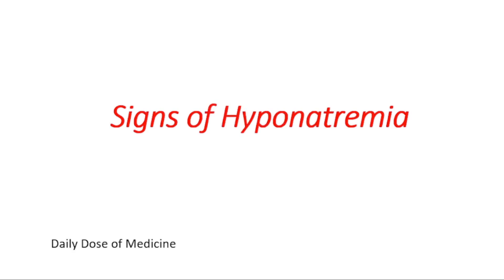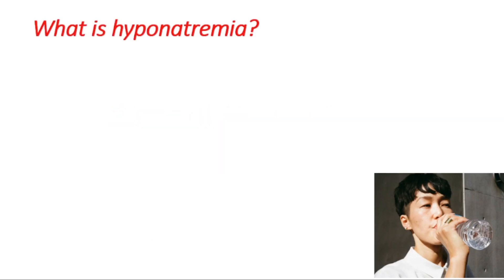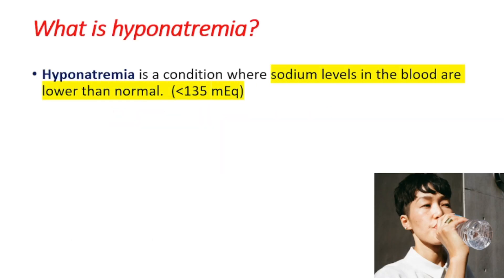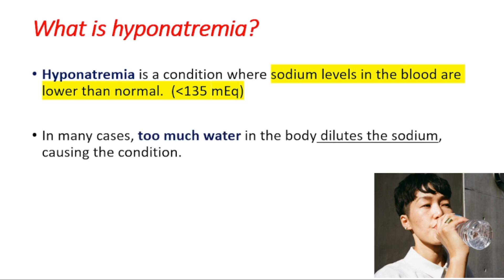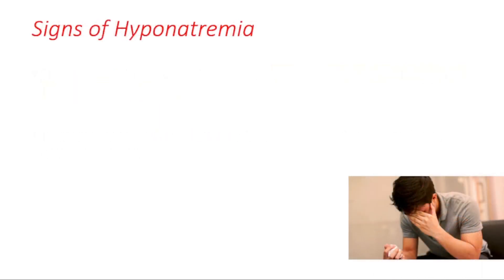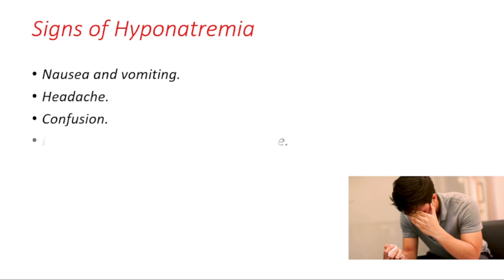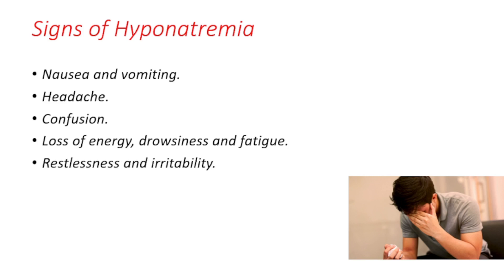Signs of Low Sodium in the Blood?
What are the symptoms of hyponatremia?
Muscle cramps or weakness.
Nausea and vomiting.
Lethargy, or low energy.
Headache and confusion.
Mental status changes.
Seizures.

What happens when your body is low on sodium?
Low blood sodium is common in older adults, especially those who are hospitalized or living in long-term care facilities. Signs and symptoms of hyponatremia can include altered personality, lethargy and confusion. Severe hyponatremia can cause seizures, coma and even death.

Can you recover from hyponatremia?
Hyponatremia can result from multiple diseases that often are affecting the lungs, liver or brain, heart problems like congestive heart failure, or medications. Most people recover fully with their doctor's help.